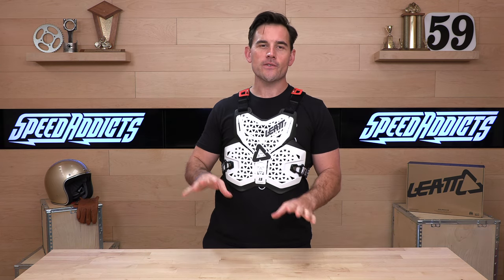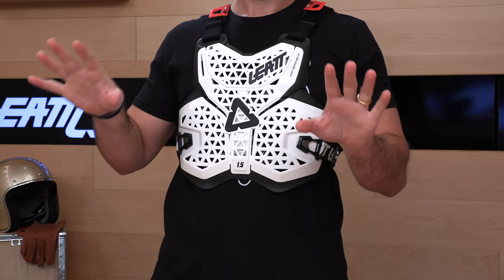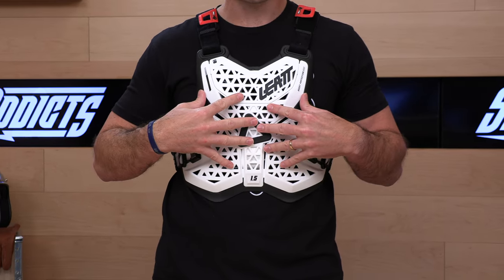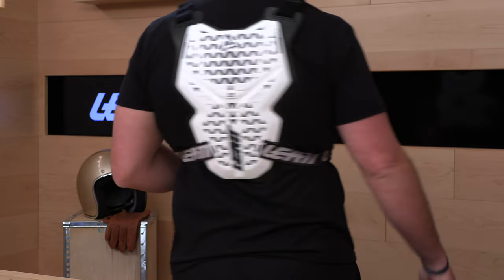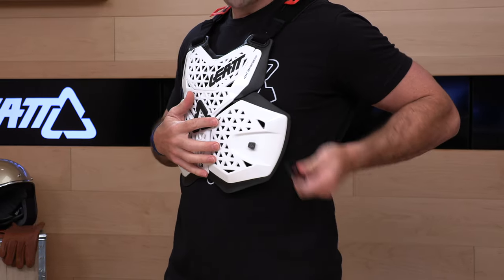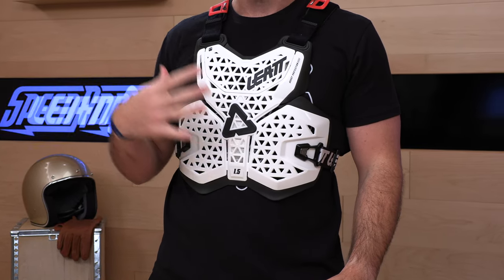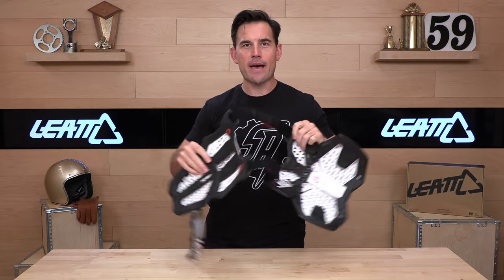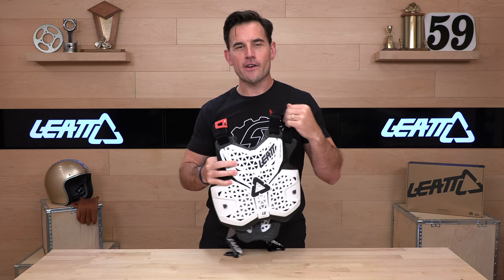Leatt 1.5 Chest Protector Review at SpeedAddicts.com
LEATT 1.5 CHEST PROTECTOR - AVAILABLE NOW AT SPEEDADDICTS.COM

All new for 2023 is the 1.5 chest protector, a lightweight premium hard-shell roost guard. The 3D design and adjustable waist straps offer a close, slim fit that is comfortable and well ventilated, removeable plates in the front and rear mean it can work with or without a Leatt neck brace. Has a Leatt protection score of 3 out of 25, the next step up in chest protection level is the 2.5 that has an impact back protector.

Total Leatt protection score of 3 points
Hard shell protector
CE tested and certified as roost protection
Chest EN14021
3D design ensures a comfortable, great fit
Padded base layer
Close fit allows for over or under the jersey use
Removable front and rear plates and BraceOn system allows over and under the shirt Leatt neck brace fit
Adult 60-90kg (132-198lbs)